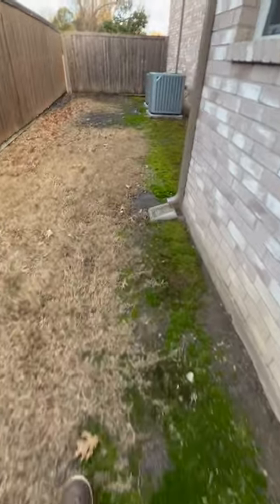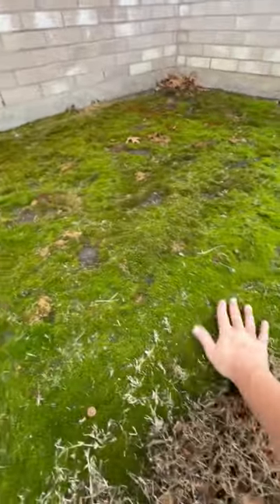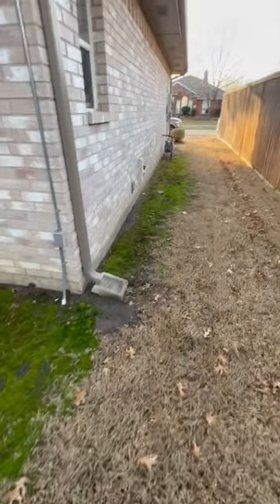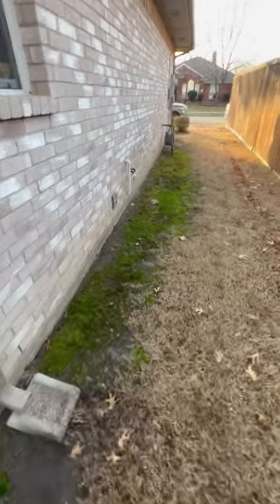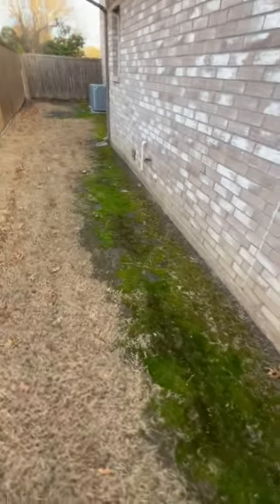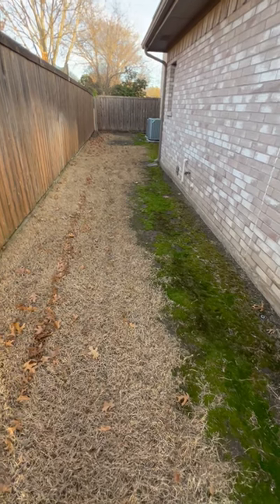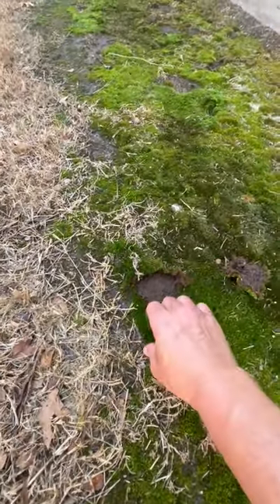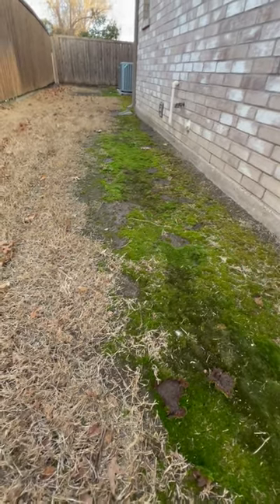MOSS is OVERTAKING This Yard?! | Chorbie Lawn Care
Say goodbye to unwanted moss in your yard! 🌿 Watch our latest video as we delve into effective strategies to treat moss growth in shaded, wet areas. From proper drainage solutions to tailored treatments, Chorbie's expert tips will help you revive your lawn's health and beauty. Let's transform those damp corners into vibrant green spaces together! 🏡💚